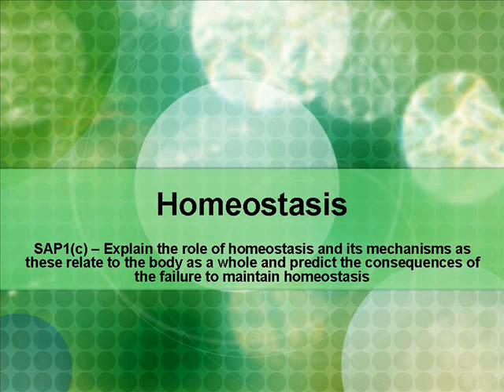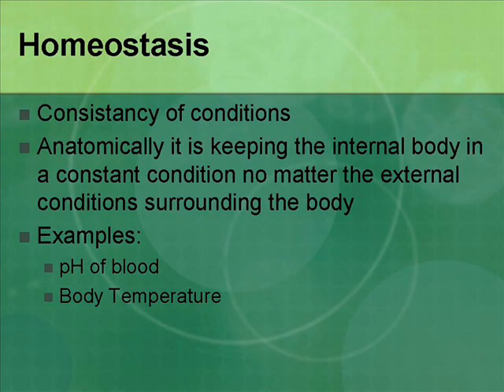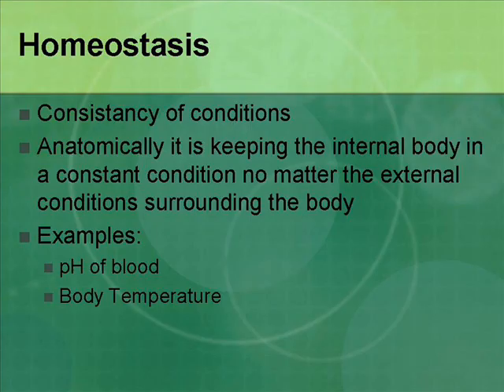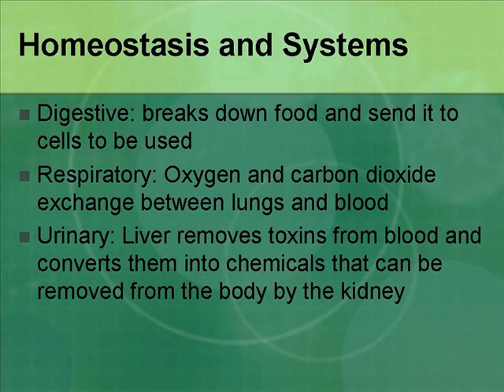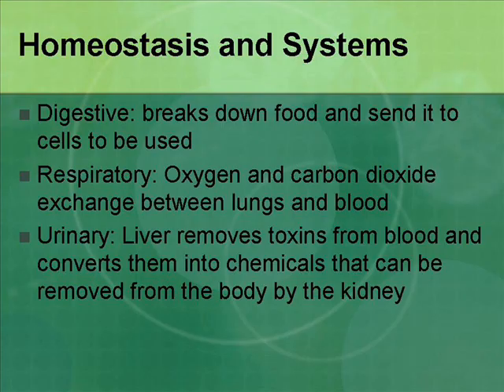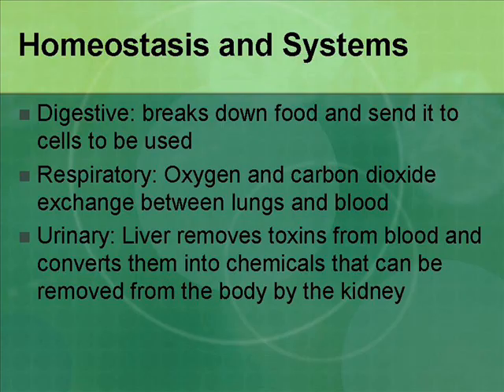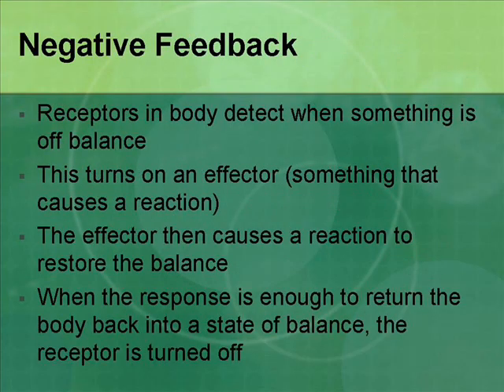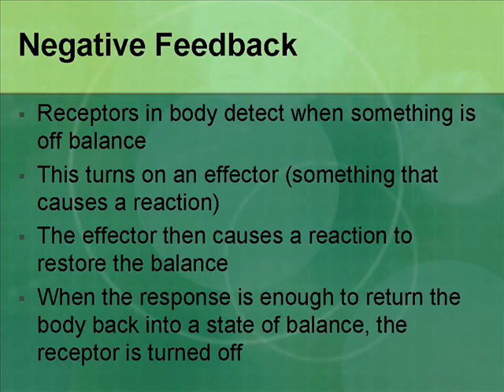Homeostasis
A quick overview of homeostasis in the human body.